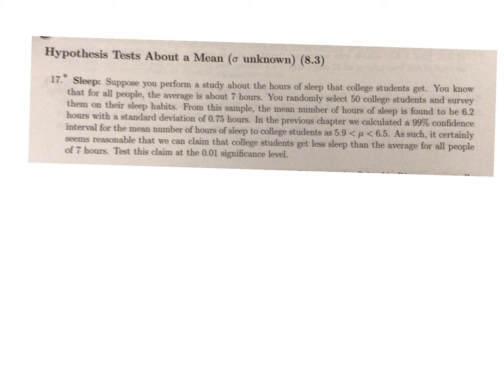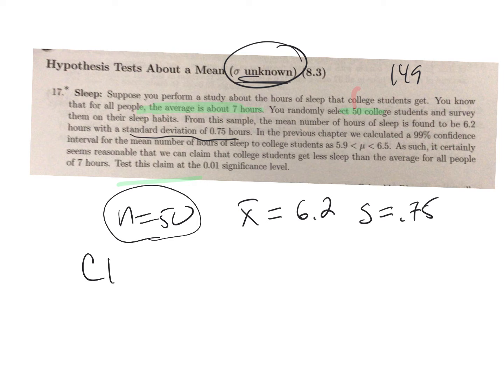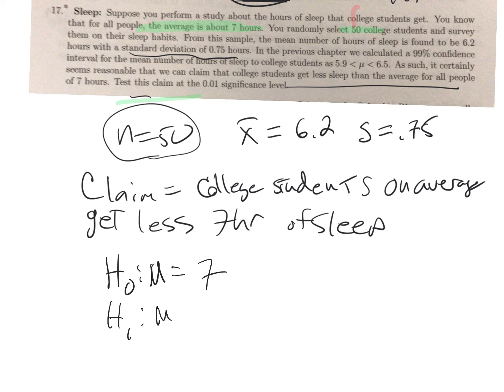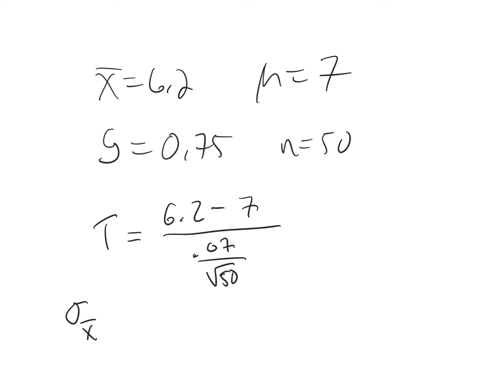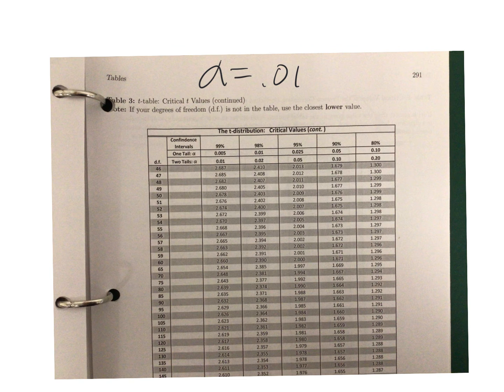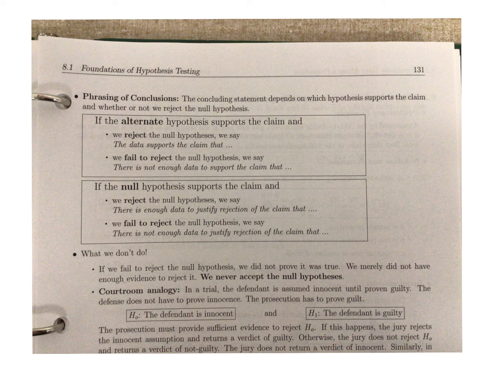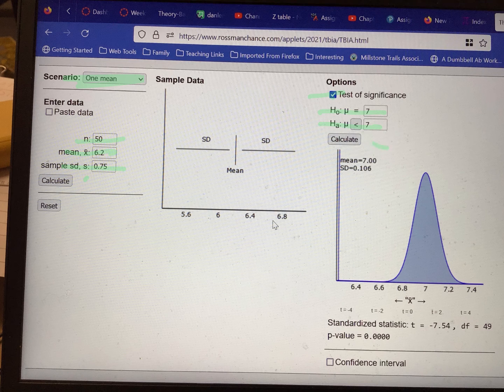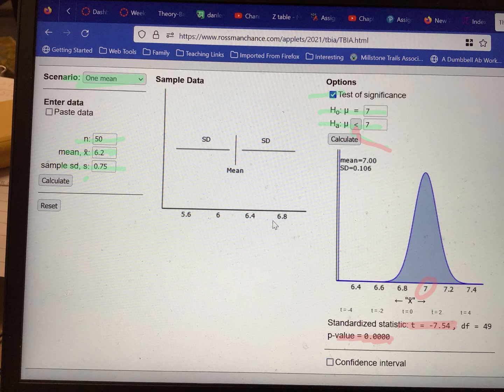ThinkDo Sleep p149 no 17